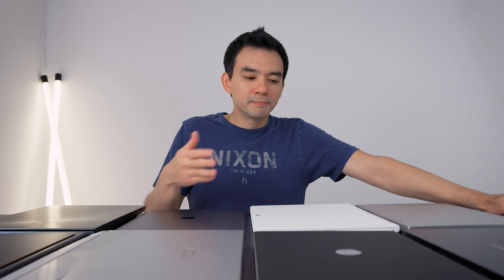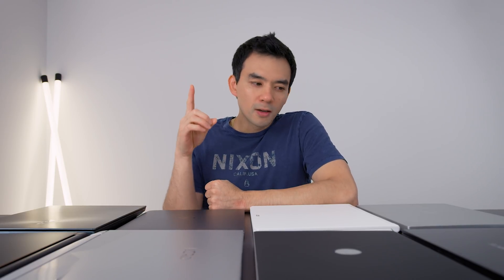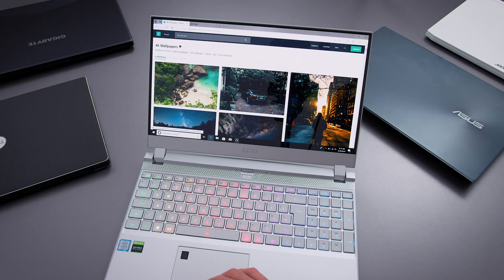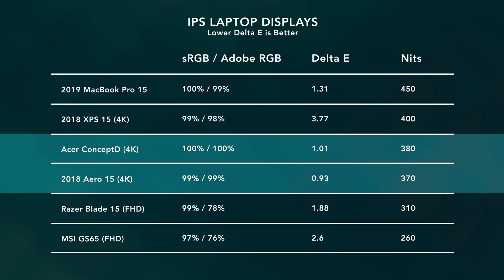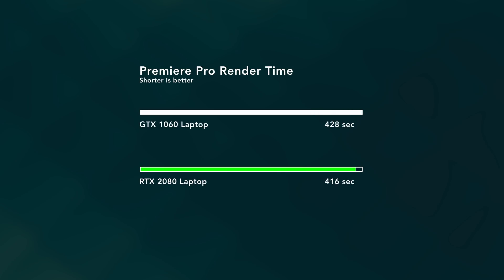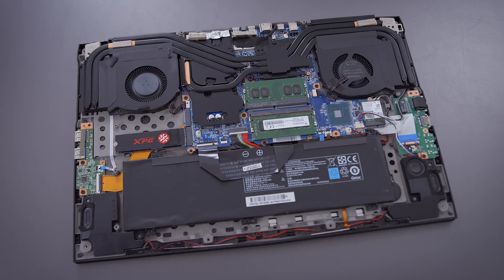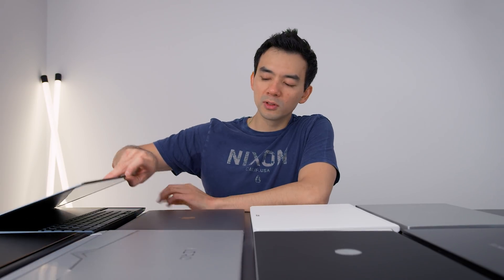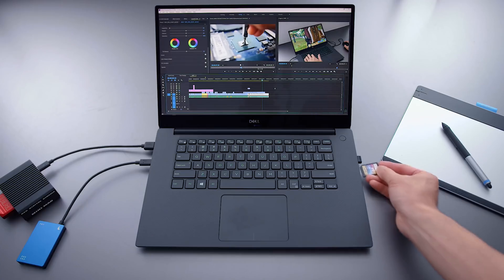The Laptop Guide for Creators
A guide to buying the best laptops for video editing, photo editing and other creative work with a focus on the Adobe Creative Suite
Double Screen ZenBook
4K XPS 15
Razer Blade (I use this)
MacBook 15
Aero 15